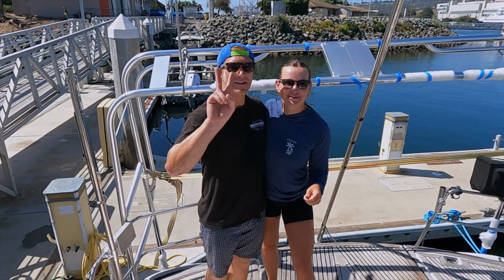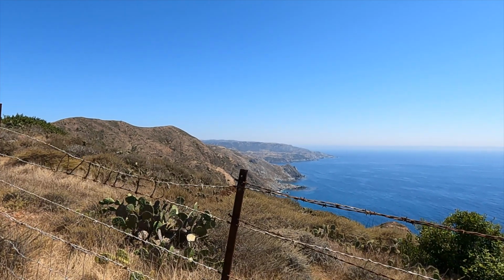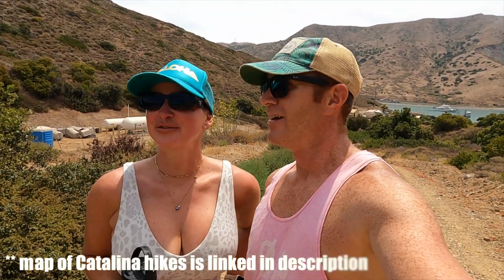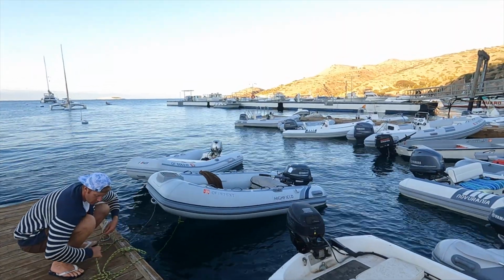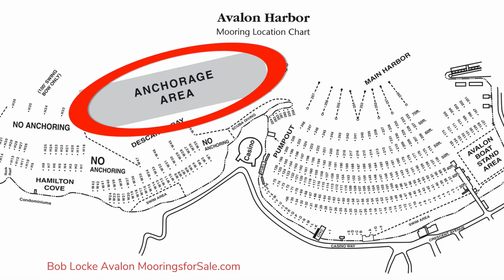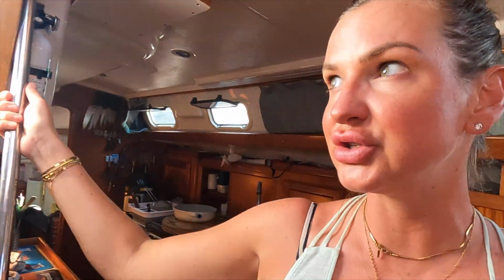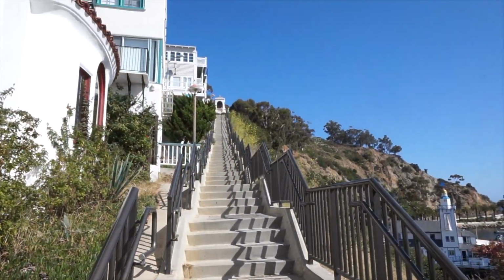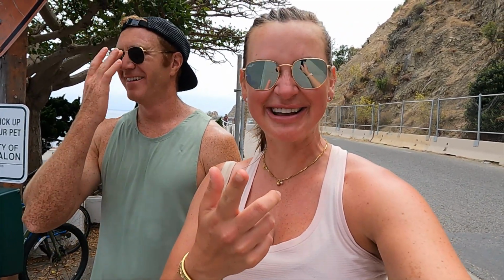[Ep 10] Broken Heads, Buffalo Milk, Breathtaking Trails & Brutal Swells | Cruising Catalina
🚽 Both Our Heads Broke?! | Exploring Catalina Island by Foot, Fixing Boat Drama, & the Famous Buffalo Milk 🍹
Welcome to Episode 10! Things get real right away as we kick off our time in Catalina with not one, but two clogged heads. That’s right, both toilets broke at the same time. Ah, the glamorous life at sea!
Once we get through the plumbing chaos, it’s time to explore the wild beauty of Catalina Island. We hike high above the harbor with stunning views of our boat at anchor, try the island’s signature cocktail,  Buffalo Milk, and soak in the peaceful side of island life.
Then we motor around to Avalon, where the charming town wins our hearts... but the anchorage nearly breaks our backs. It’s the rolliest, most uncomfortable spot we've been yet and we put up with it for 3 nights before picking up anchor and getting outta there.
In This Episode:
- Fixing both broken heads (yes, really) 🚽🔧
- Gorgeous hikes with boat views 🌄
- Trying Catalina’s famous Buffalo Milk cocktail 🍹
- Motoring to Avalon & exploring town 🏝️
- Surviving the most rolly anchorage ever 😵‍💫
Cruising life isn’t always smooth sailing, but it sure makes for a good story.

If you’re dreaming of boat life, curious about sailing of just love a good adventure, come along for the ride! We’re currently deep in project and repair land in a boatyard in Mexico and have been slow at putting our videos, but thank you for your patience and for your kind words, we appreciate them all.

About us
Ahoy there! We’re Armand, Liya, and Pinot and altogether we’re SmoCo Sailing. In 2018, Armand bravely embarked on his inaugural sailing lesson, and by 2020, we very spontaneously purchase the first boat we saw in person, because who needs a stable life, right? Fast forward to 2023, when we downsized, our living situation by moving aboard, and in 2024, we waved goodbye to our jobs and set sail from our cozy little home port in Monterey, CA. Our mission? To sail wherever the wind, sunshine, and our trusty vessel, SV Cosmo, take us: no plans, no timelines, and definitely no destinations! Join our adventures aboard SV Cosmo, where we explore foreign lands and tackle life as full-time cruisers and part-time everything else: amateur diesel mechanics, plumbers, riggers, seamsters, navigators, and whatever other trade we need to learn if and when stuff breaks.

SV Cosmo
Cosmo is a 2000 Dufour Center Cockpit sailboat. Supposedly there are only 15 of these models built in the world, which would make sense since we still haven’t found an owner’s manual or proper documentation from Dufour. She is a 43 foot vessel with 2 cabins, 2 heads, and we’ve beefed her up with so many upgrades and features since 2020 we’ll need to start a whole separate series on those projects.

🎥 Catch up with our shenanigans on TikTok → SmoCo Sailing